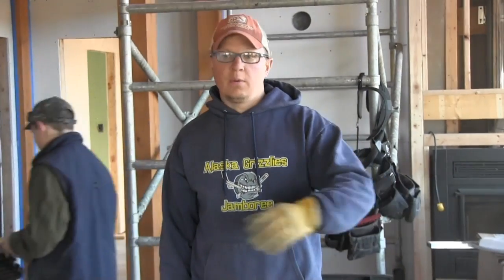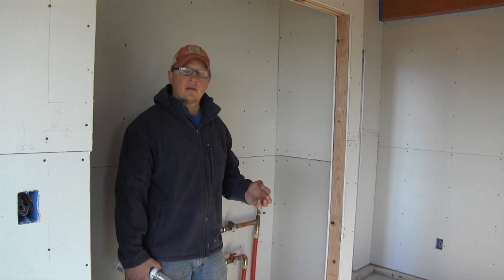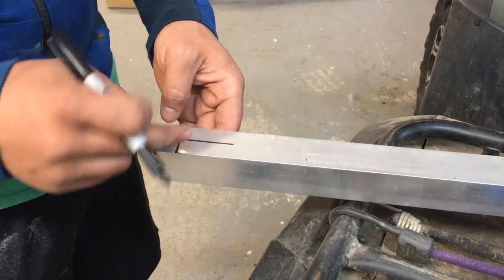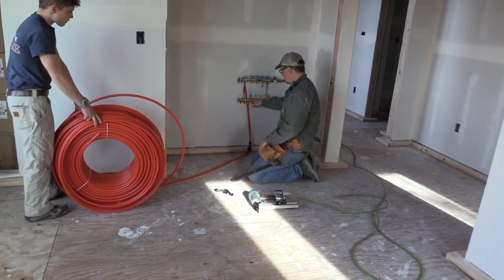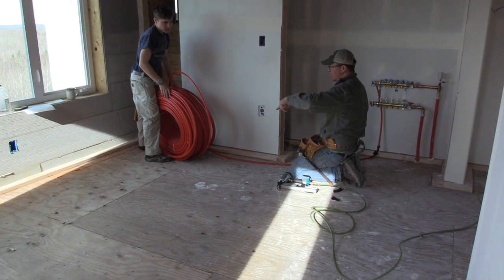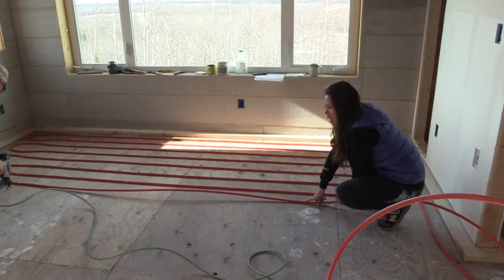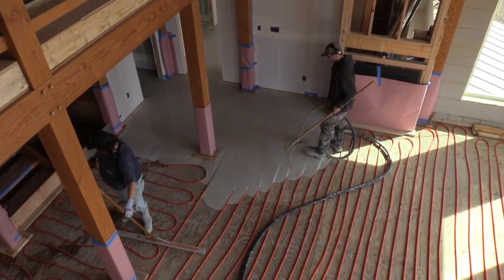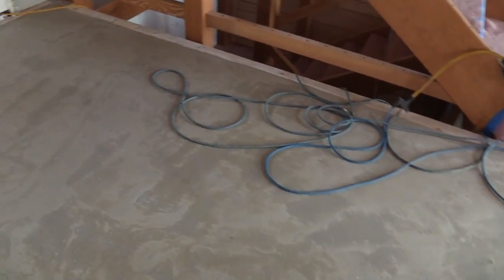It Poured Inside - Installing Radiant Heat over Wood Subfloor - EP 32 Alaska Dream House Build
We installed radiant heat to the main level of our house. In this video we build a tool to staple down the pipe, staple the pipe down and have the gypcrete poured.